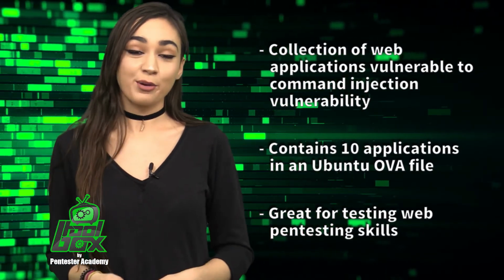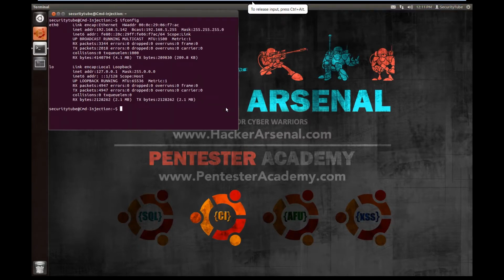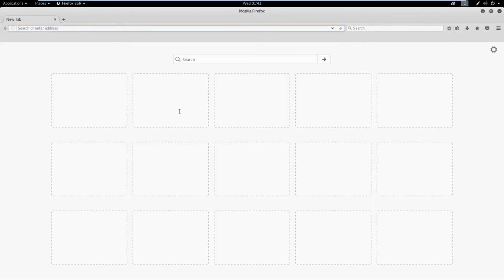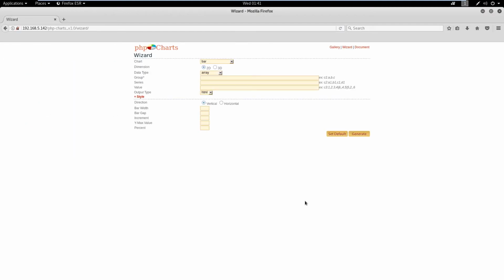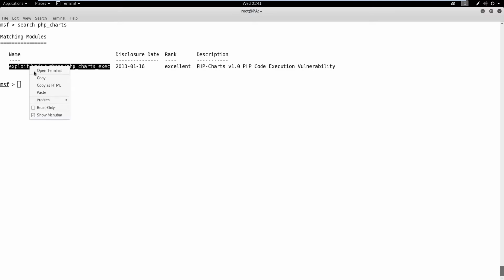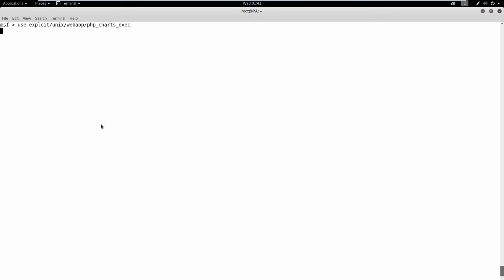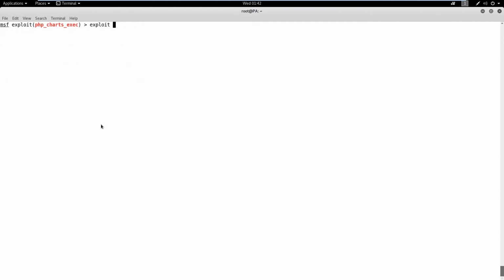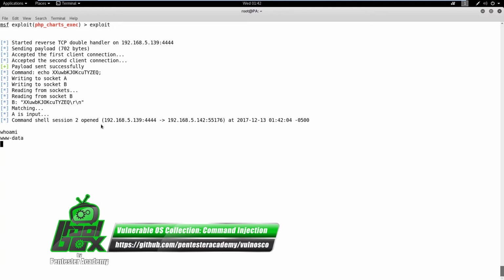The Tool Box | Vulnerable OS Collection: Command Injection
Today's episode of The Tool Box features Command Injection from the Vulnerable OS Collection. We breakdown everything you need to know! Including what it does, who it was developed by, and the best ways to use it!